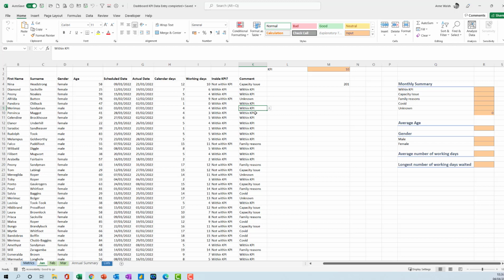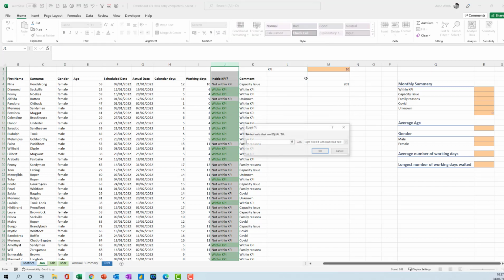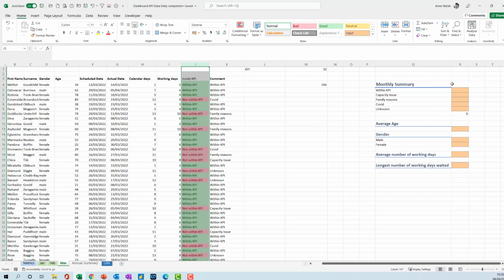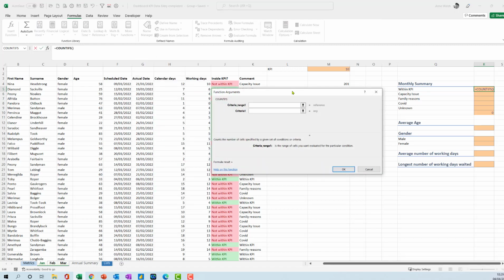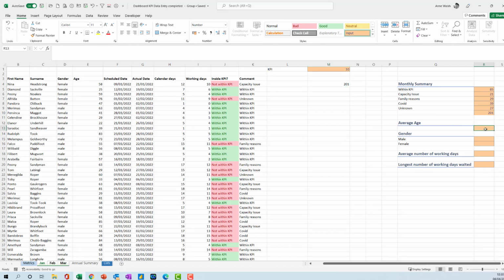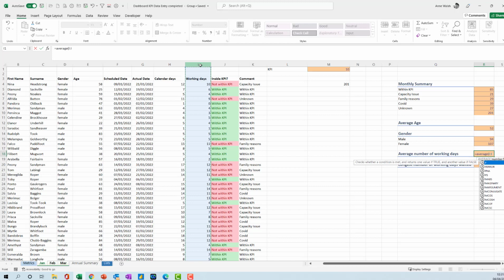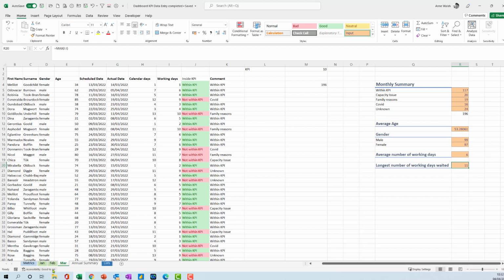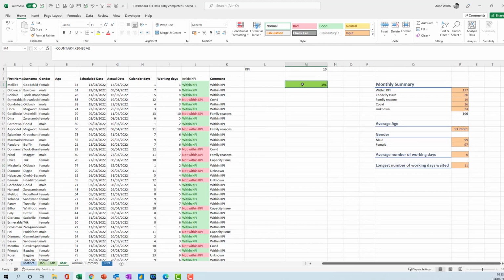KPI Dashboard Video Three - Monthly stats preparation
Learn how to use group entry to prepare multiple sheets with formulas, use Format Painter to copy conditional formatting and use Countifs to calculate totals of entries